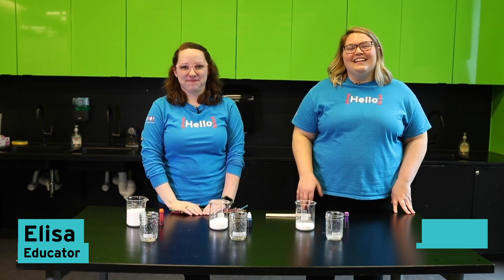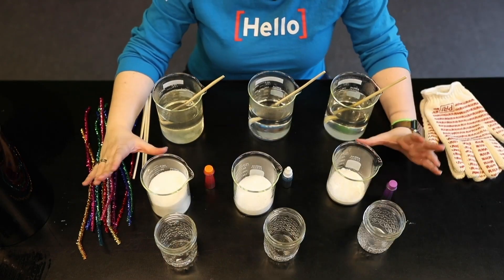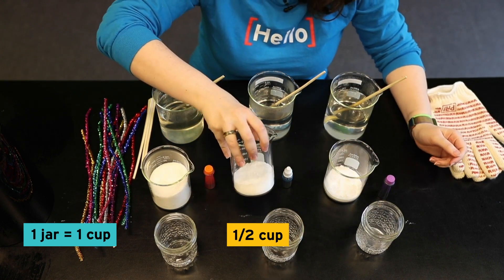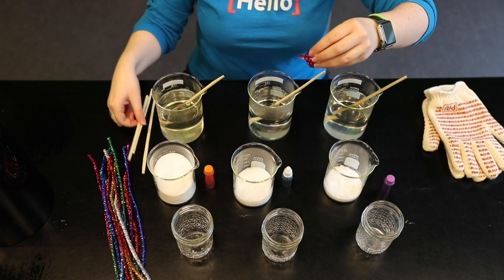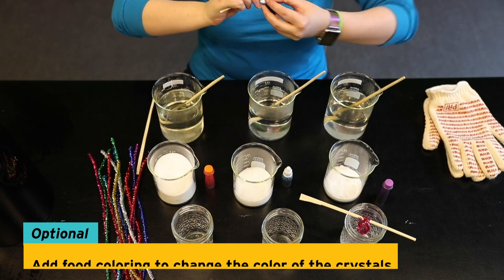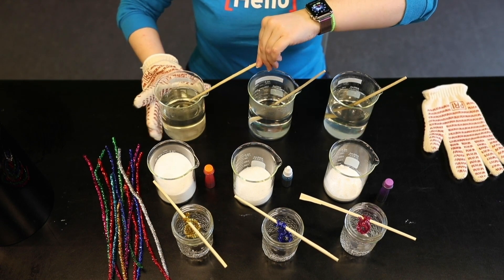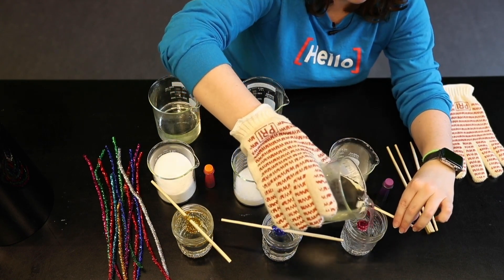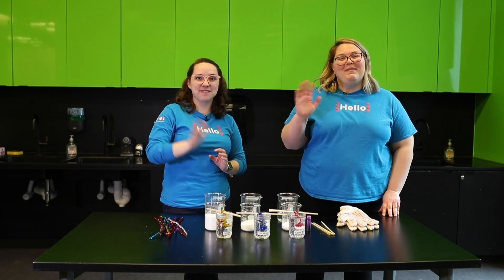Fire & Ice | Crystal Making, Part 3 | Amaze Your Brain at Home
This explosive show presents matter and energy in a unique way. Students will see firsthand how matter changes when we add and remove extreme amounts of heat. The program covers states of matter, basic behavior of atoms and molecules, physical and chemical changes of matter, and more!